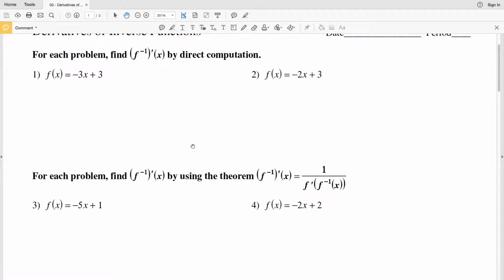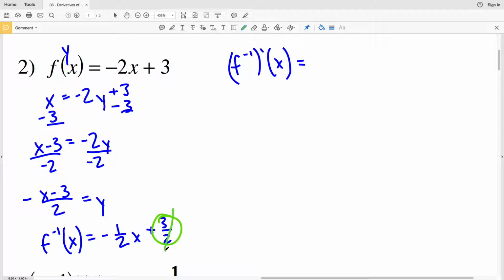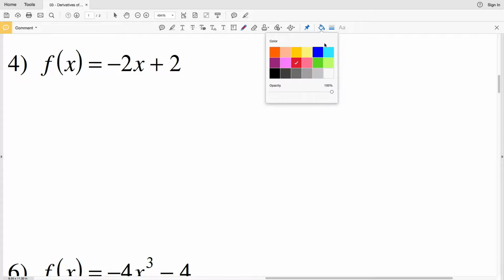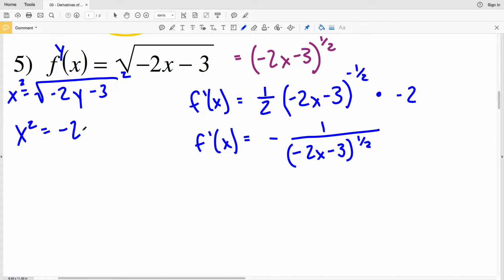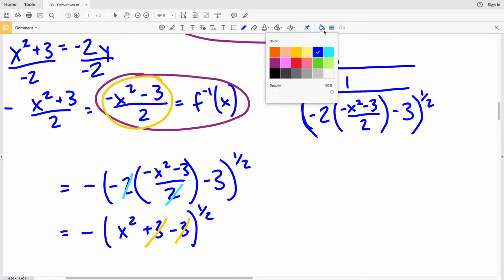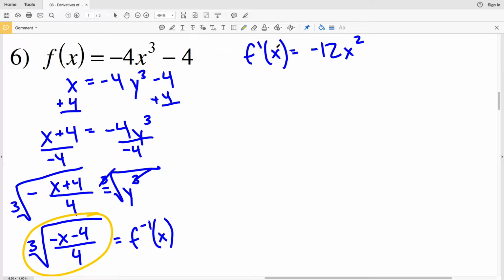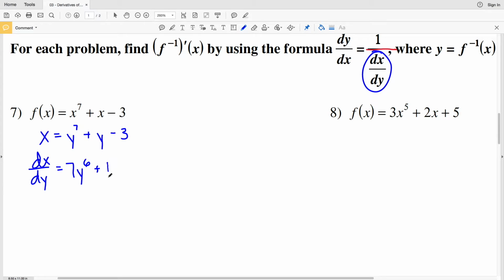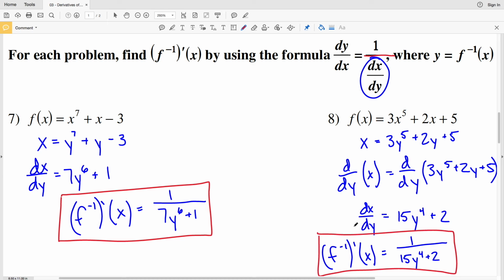KutaSoftware: Calculus- Derivatives Of Inverse Functions